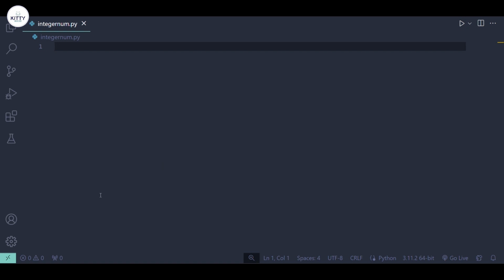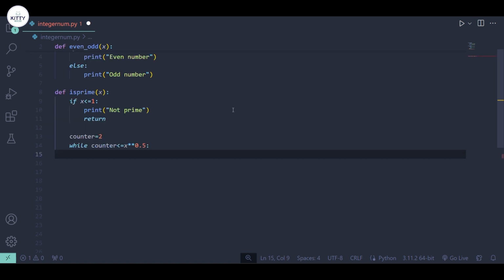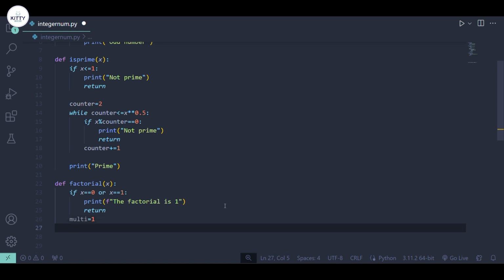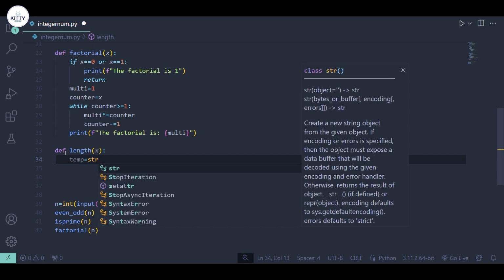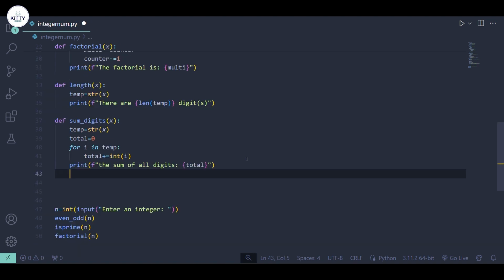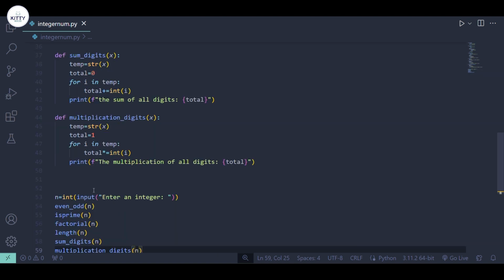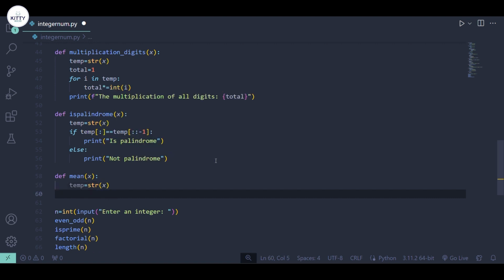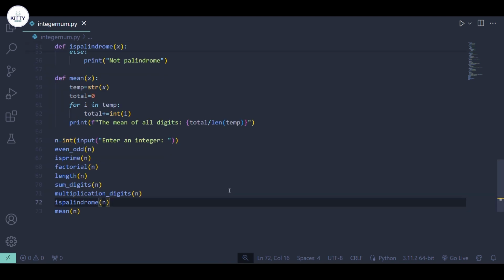Integer Number in Python - How to work with integers in Python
How to check if an integer number is even or odd
How to check if an integer number is prime
How to check if an integer number is palindrome
How to get the sum of all digits
How to get the multiplication of all digits
How to find the mean of all digits
How to get the number of digits
How to find the factorial of an integer number